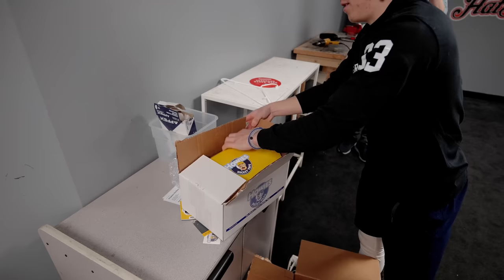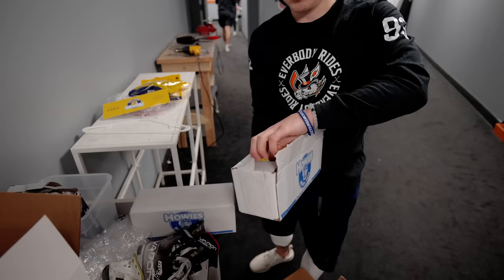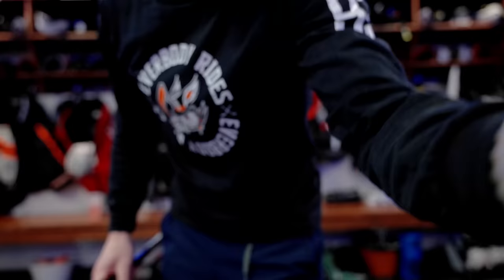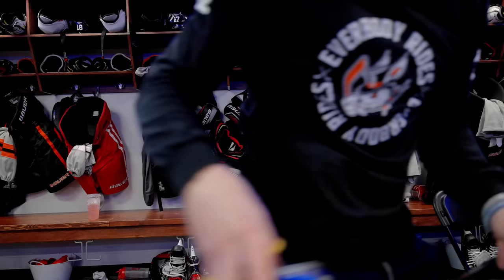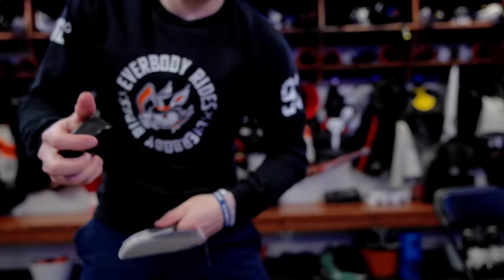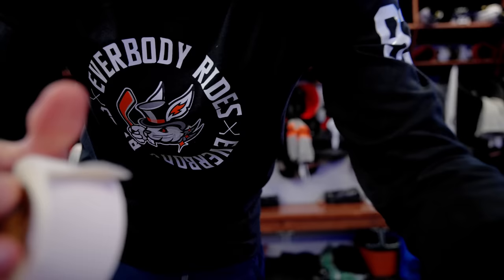Time for WAR! * PLAYOFF HOCKEY *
It's that time of the year! We have been working for this and now it's time to shine! First up we have Norwich, they were ranked #3 in our division and we take them on for the first round of the playoffs. It's a best of 3 series so this will not be the last video!

MY CAMERA GEAR:
SD Cards
Sony G-Master 70-200 II Lens
Sigma 24-70 Lens
Tamron 17-28 Lens